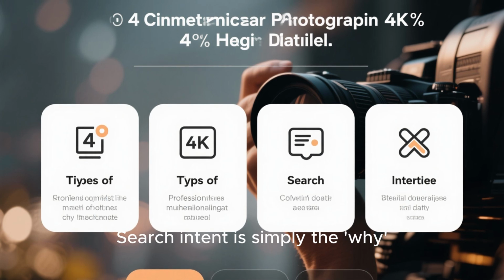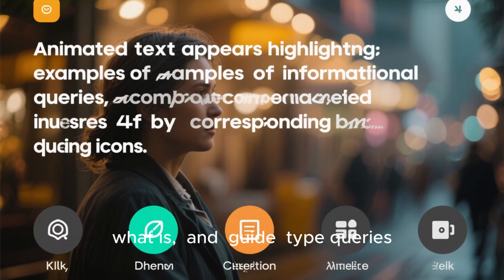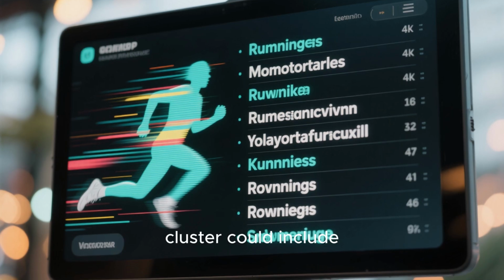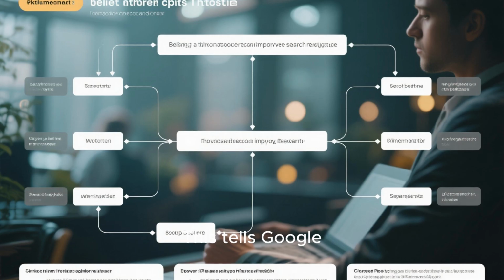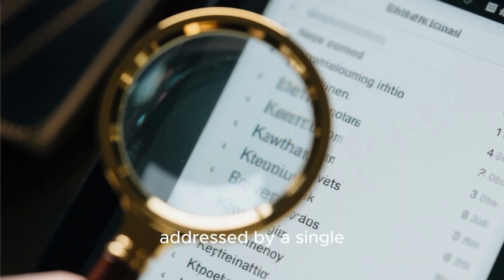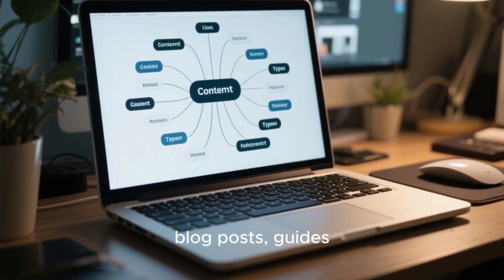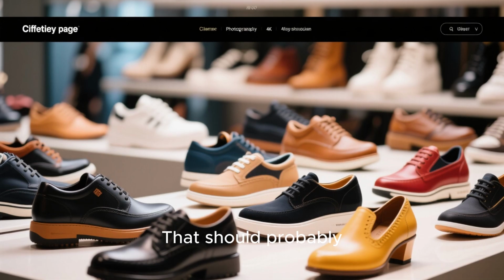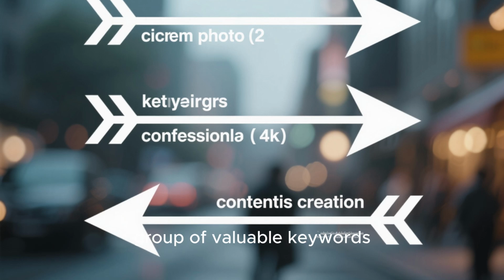How to Do a Full Keyword Research Project Step-by-Step (Beginner to Advanced Guide)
Learn how to do a full keyword research project step-by-step using a simple, proven workflow. This video covers keyword collection, search intent, keyword difficulty analysis, keyword clustering, mapping keywords to content, and building a ranking-focused SEO roadmap.
If you want to improve your SEO strategy, rank faster, and create content that matches real search demand — this tutorial gives you the complete framework.